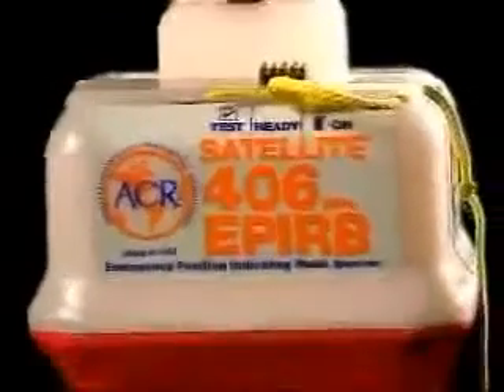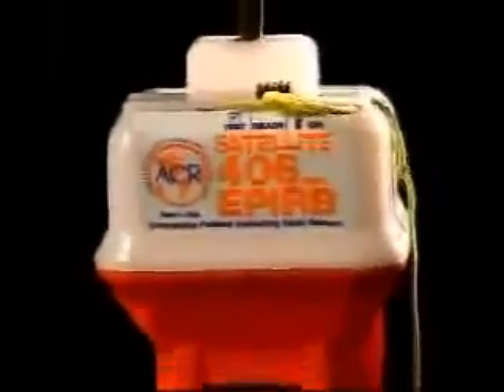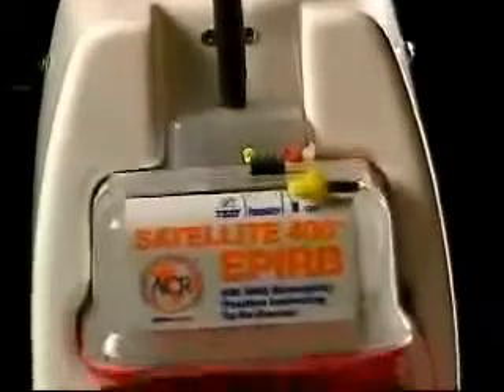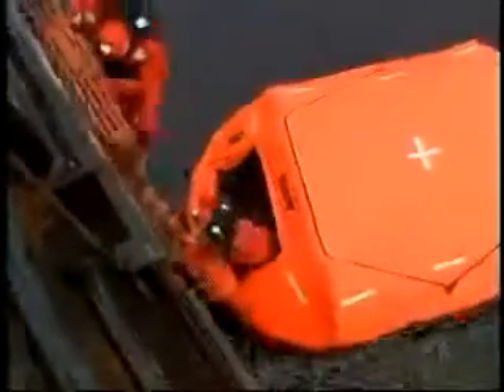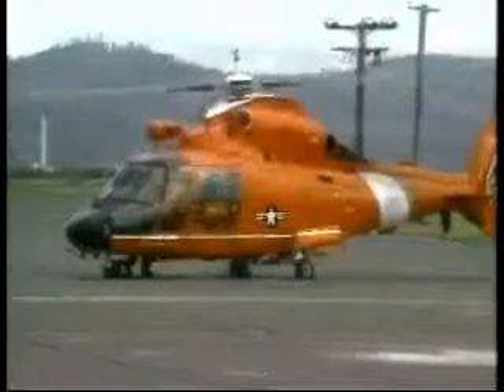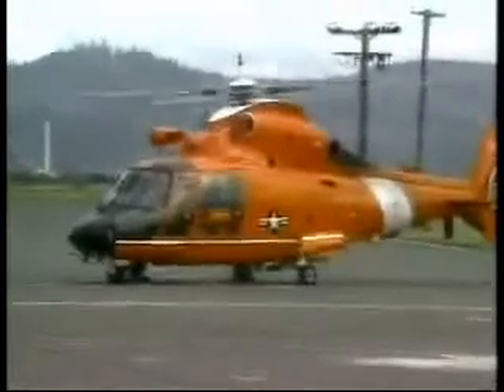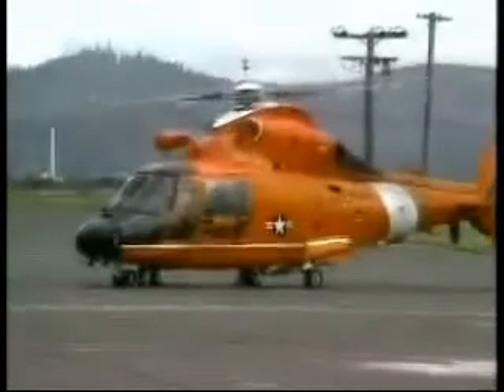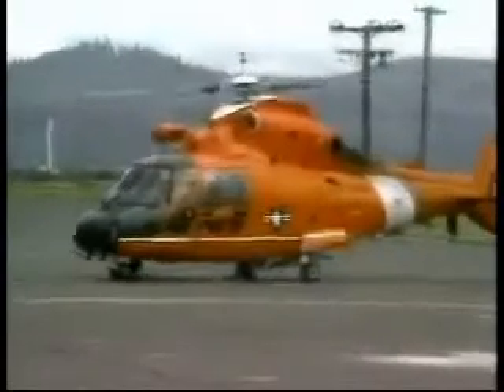The Marine Survival Equipment Training Program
EPIRBs, immersion suits, PFD's, Radio